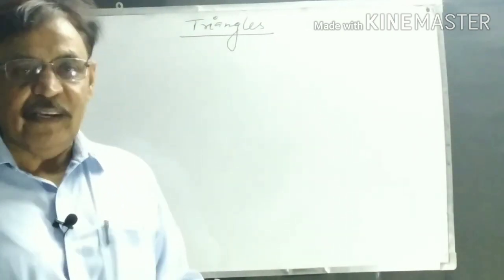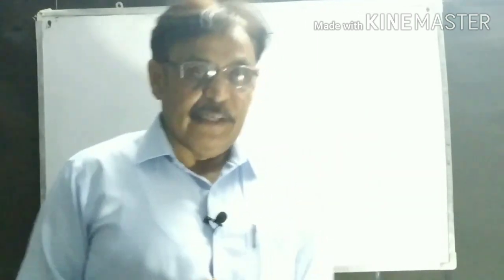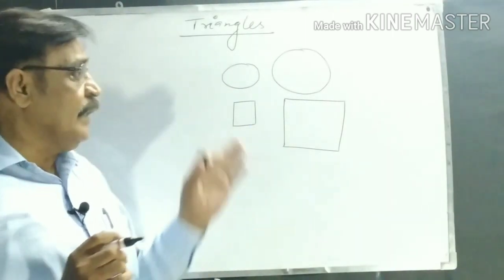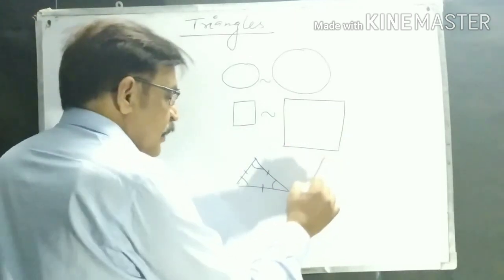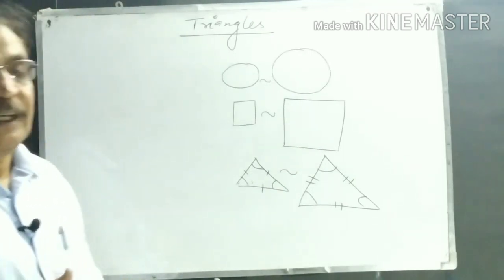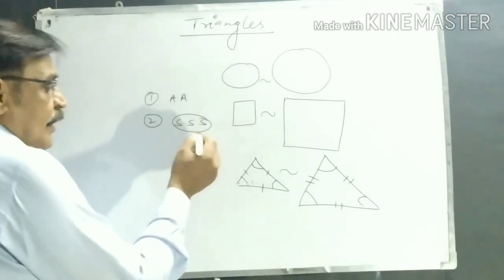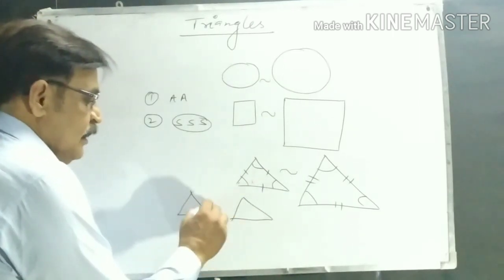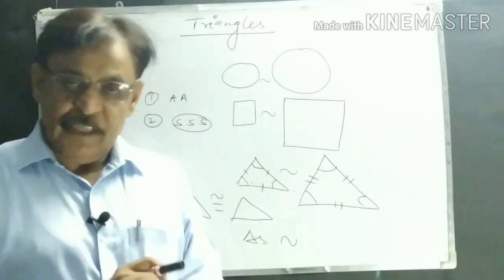|| CONCEPT OF SIMILAR TRIANGLES|| CLASS 10TH BY B.S.VATS SIR